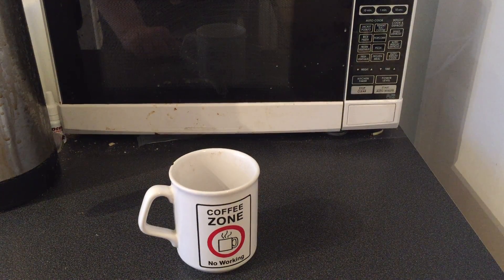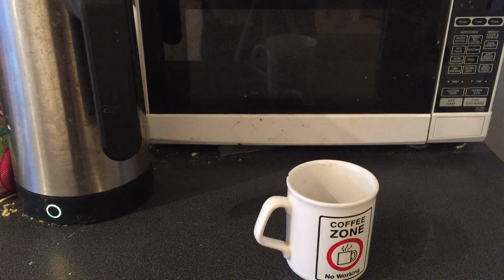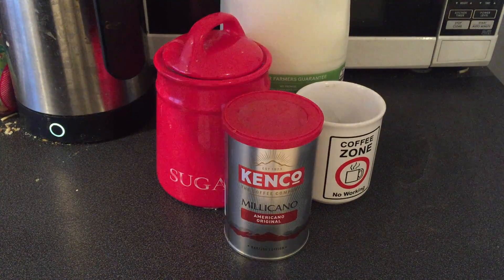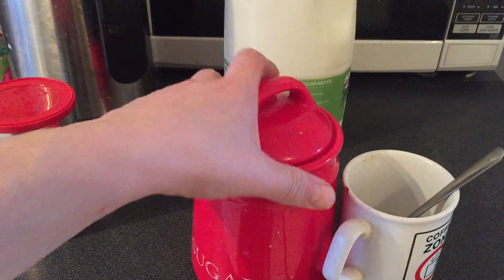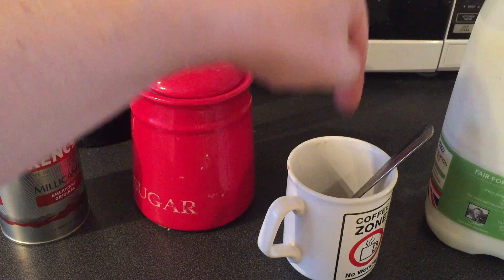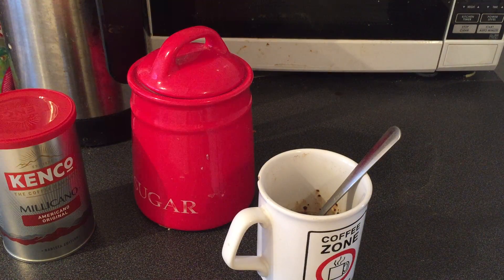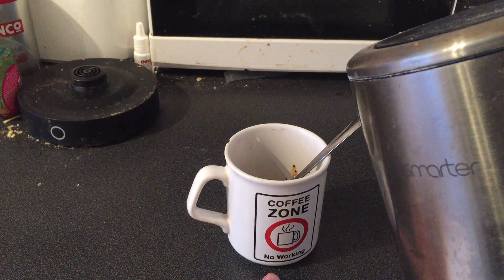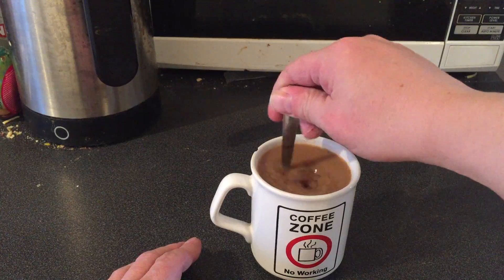How to make a cup of coffee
In this video I show you how to make a cup of coffee